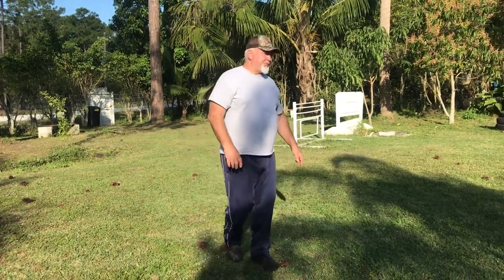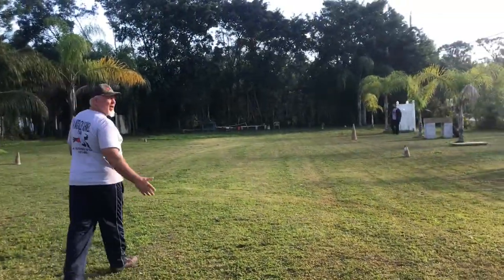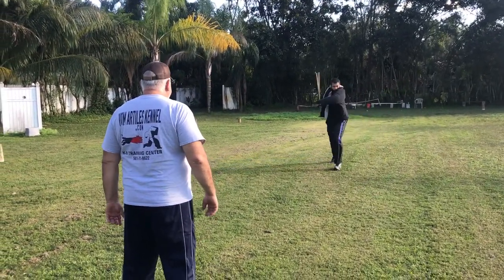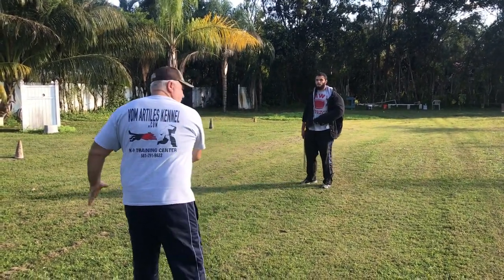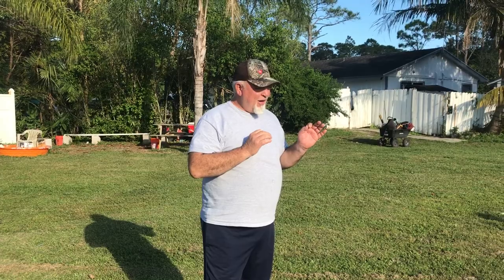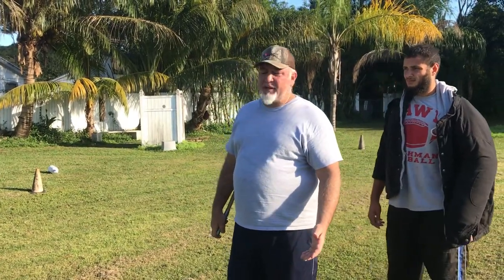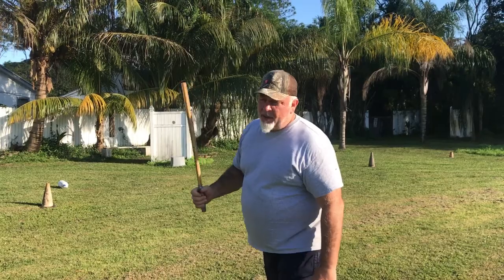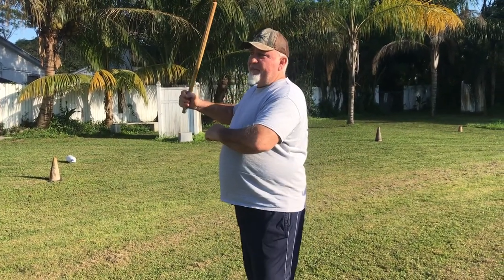Decoy Selection Tutorial - PROTECTION K9 - HIDDEN SLEEVE ATTACK.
CIVIL UNREST - Decoy Selection Tutorial - PROTECTION K9 - HIDDEN SLEEVE ATTACK.